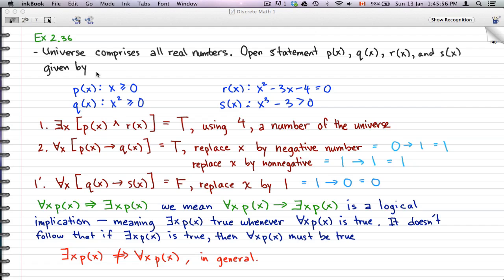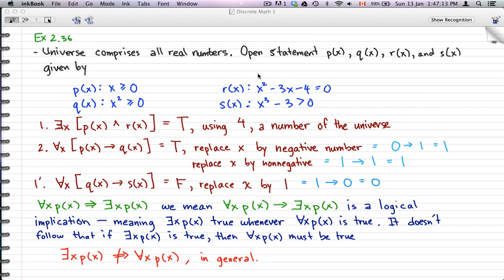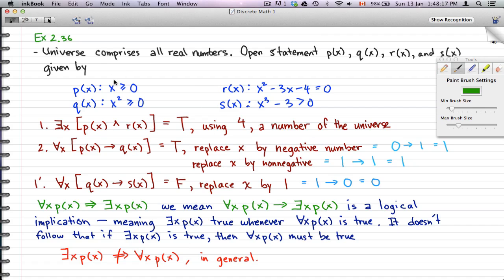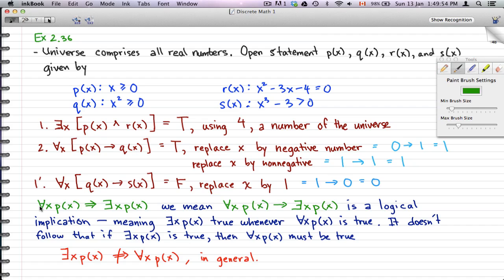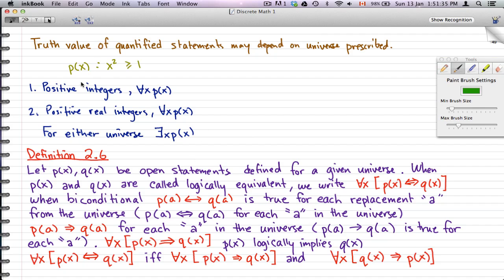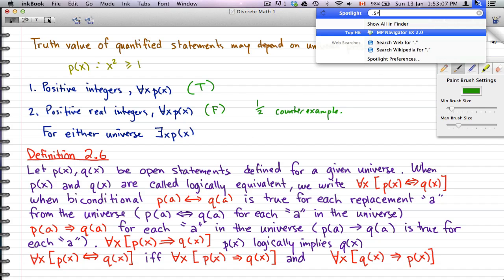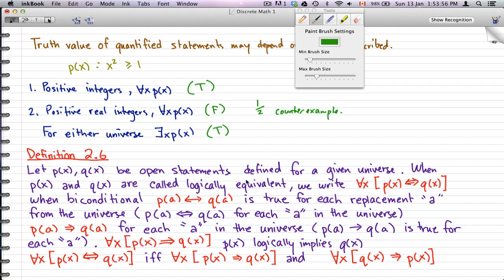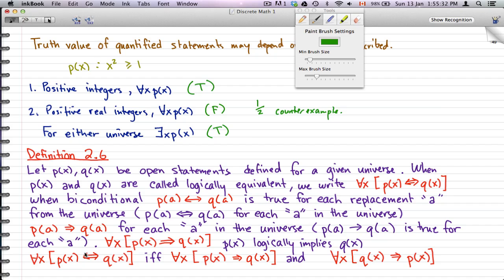Discrete Math 1 - Tutorial 38 - Quantifiers Example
Quantifiers, Existential Quantifier, Universal Quantifier Example